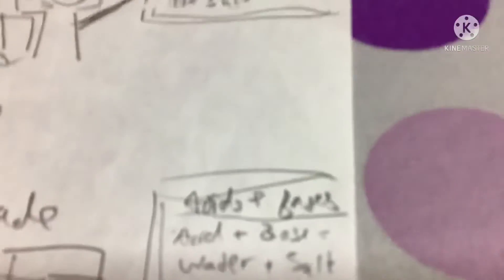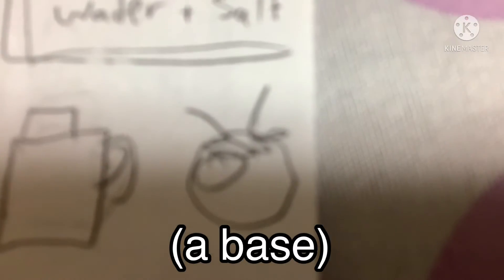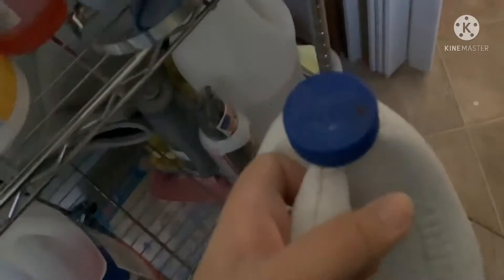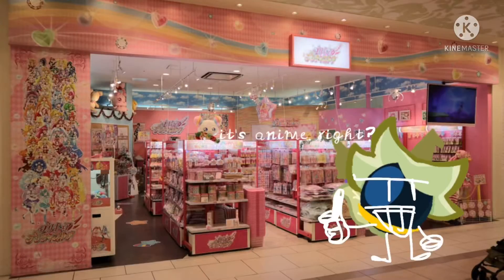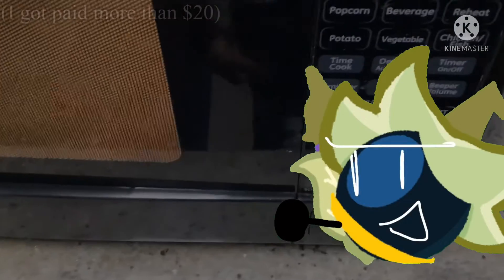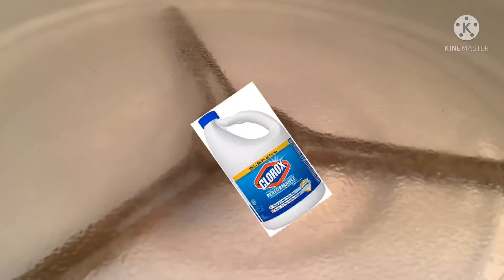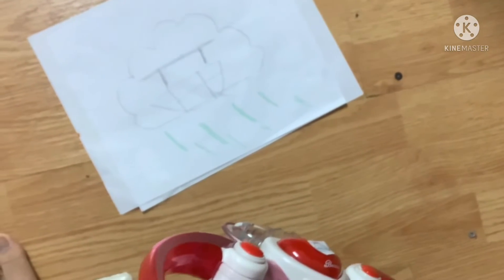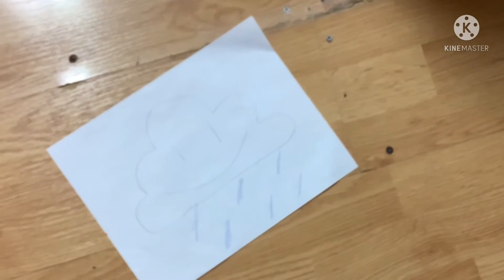TWCHYES S2 Challenge 4 - “It’s a Simple Solution, Really” (CC Available)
Camp Invite: -hacked- get my fanrole if you like me entries ;)

I *would* pass more laws regarding air pollution but that’d take too long and I only had 3 days so

—Results—
The host got hacked so a reboot was made
a few days later…

(Auditions for Reboot)
Name: Sailor Cap
“Hey wassup I’m Sailor filling in for Orion bc he disappeared for some reason idk why-“
**news anchor comes up**
*Anchor: Breaking news, the island for the unpopular camp, TWCYHES 2, has sunken due to some unnamed dumbassery*
“Oh, well I guess he’s fucking dead now”
*draws search team with pencil to look out for him*
“Welp I’m gonna go sign in then, haven’t had to do anything for quite a while”
Street Cred: Winner of Camp for D.U.M.B.I.E.S.S. Season 1, Runner-Up of CSFH Season 2, starred guest in “Cooking Wars” hosted by Orion